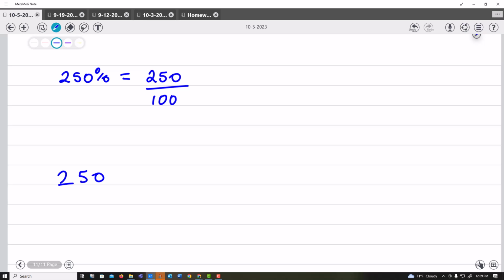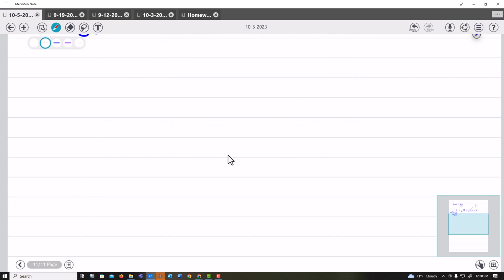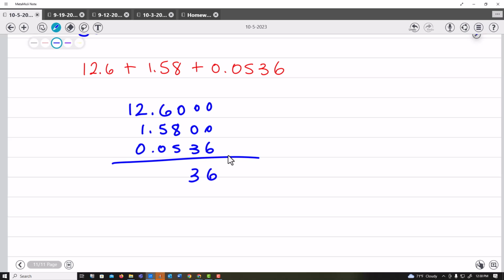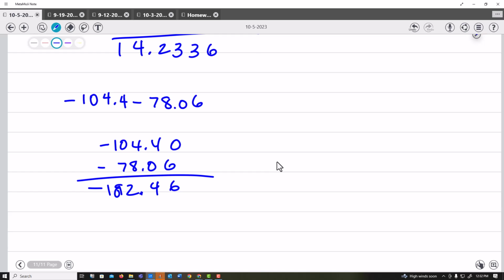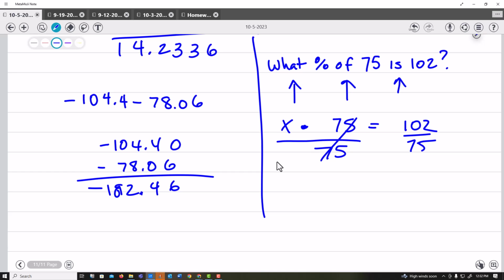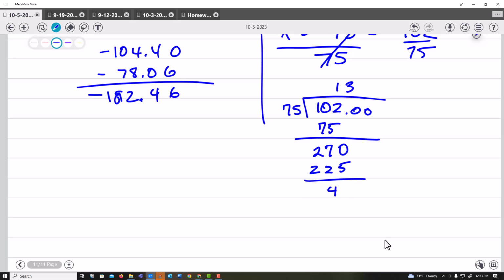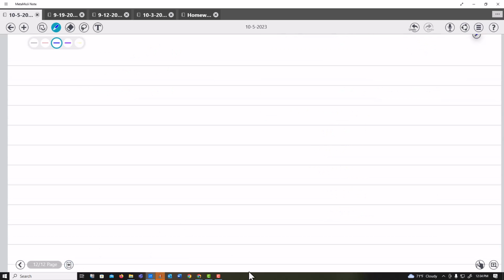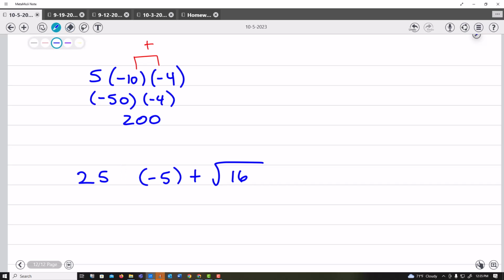MAT0022: Essentials in Math - Practice Test 1 Part 5